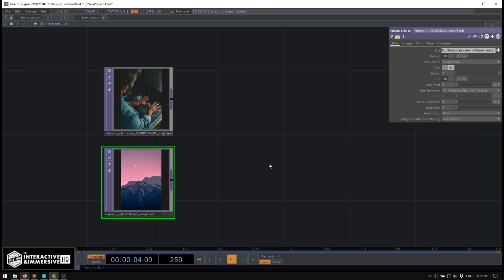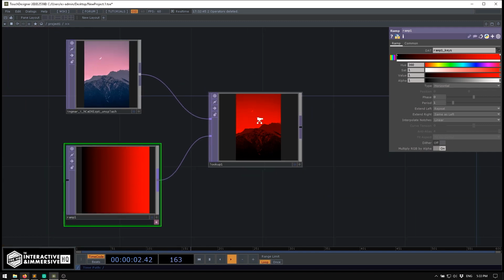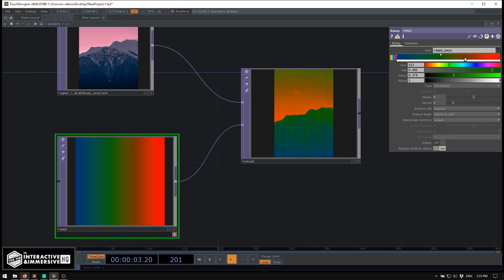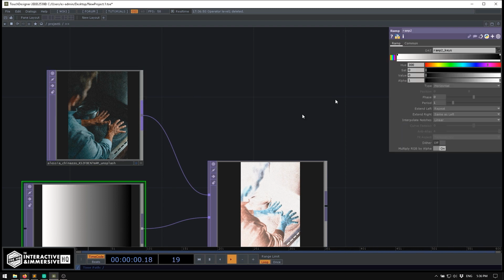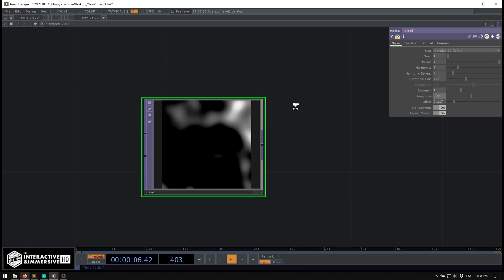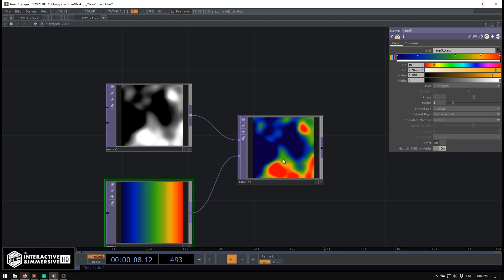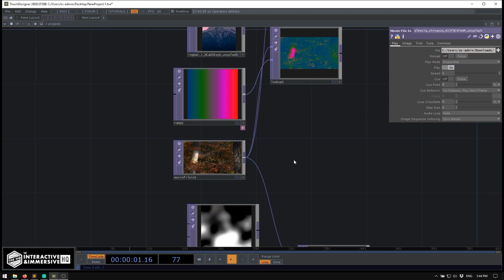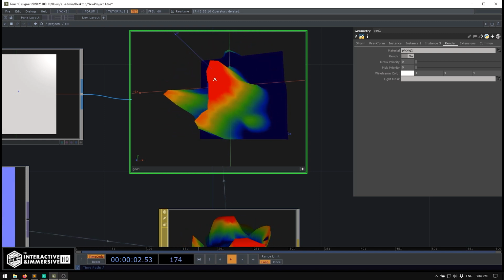Stylizing Content with Lookups in TouchDesigner - TouchDesigner Tutorial 021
Using a lookup, you can recolour photos, videos, and different data textures in really interesting ways based on the brightness and darkness of different parts of the image. Lookups can use a Ramp TOP to give you the ability to layout complex and rich colour palettes that are transferred into your video and image with ease.

These techniques are low cost on the system and scale incredibly well, which is why they're part of my daily toolkit!